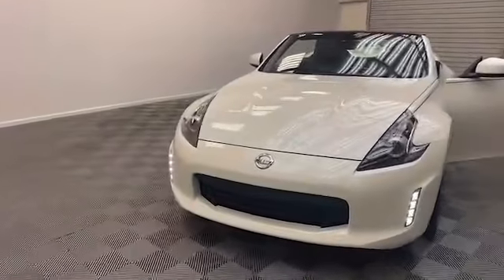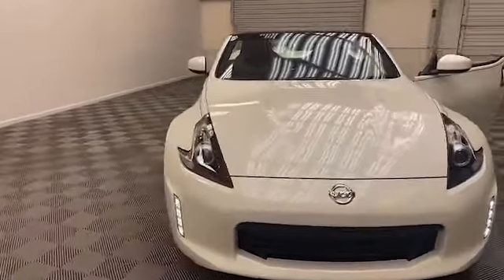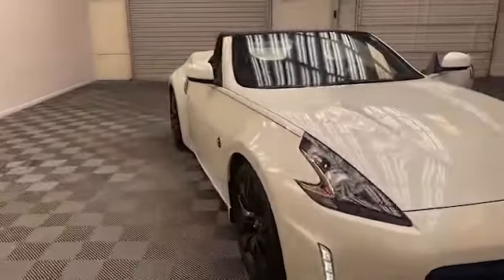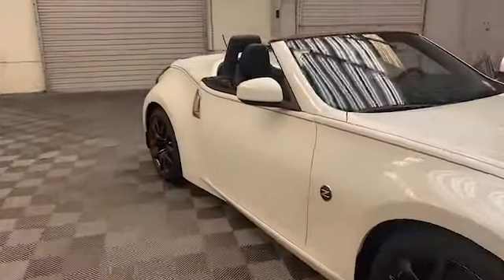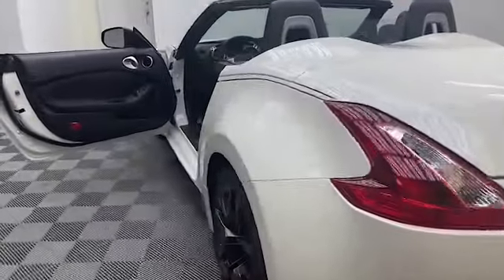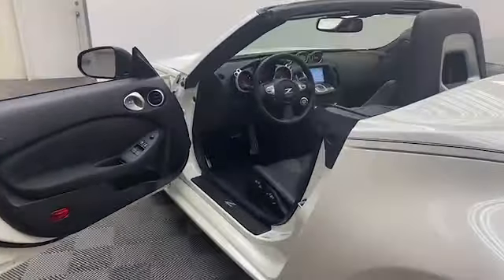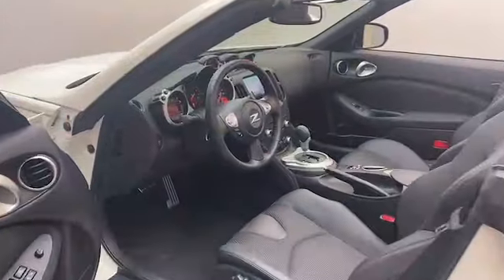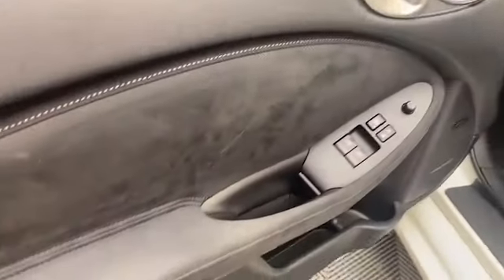2018 Nissan 370Z Touring Convertible for Sale!!!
VIN: JN1AZ4FH8JM520359
Stock: P20359

Just arrived here at the all new Tameron Gulf Coast, we have this 2018 Nissan 370Z Touring Convertible!
On the Exterior of the 370z you’ll find heated and power door mirrors, full power convertible roof and remote keyless entry.
 Inside, we have leather seating for 2 with heated and cooled front seats, Automatic temperature control and Auto-dimming rearview mirror.
The 7 inch LCD display is preloaded with navigation and Bluetooth technology to keep you connected.
This one owner 2018 Nissan 370Z has less than 4,000 miles and comes with The AutoCheck Buyback Protection.